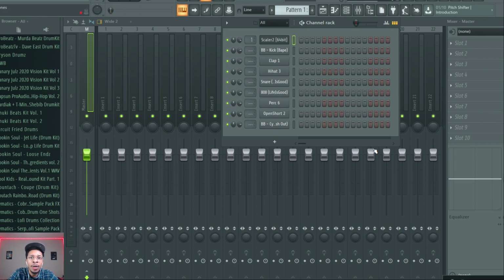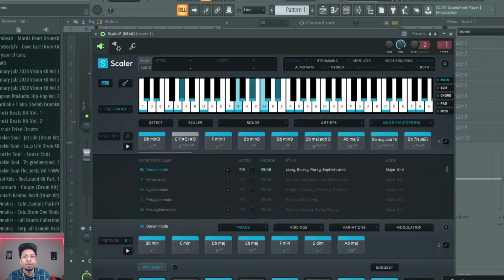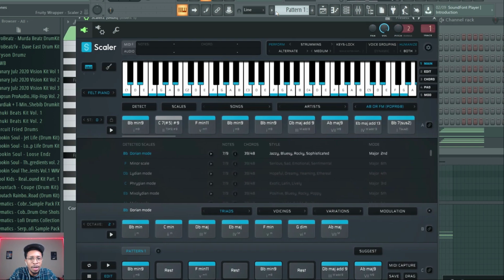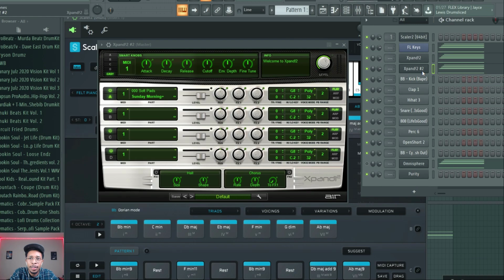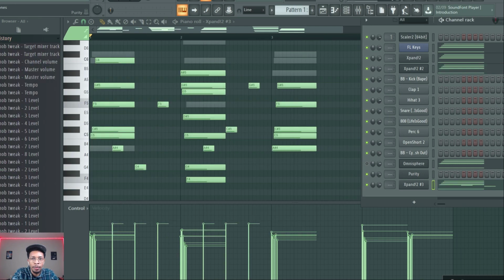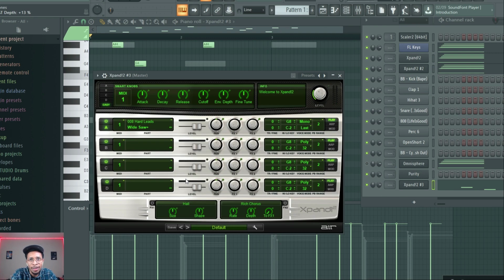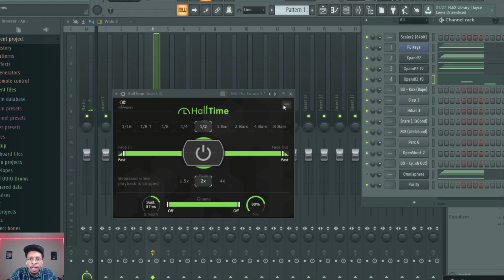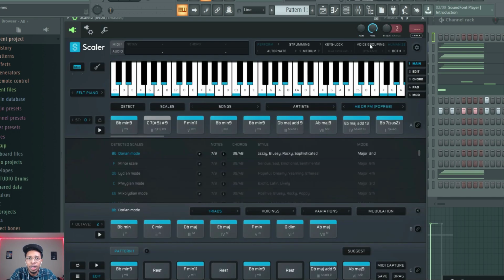Making RnB Loops with Prisms 3 | Scaler 2 and Prisms 3 chord suite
In today's video we check out the chord pack suite Prism 3 for Scaler 2.  Check out the amazing chord progressions from Prism 3 . Scaler 2 lets you upload user chord packs of chord progressions to upgrade your beats.